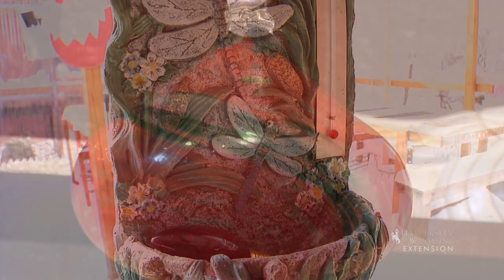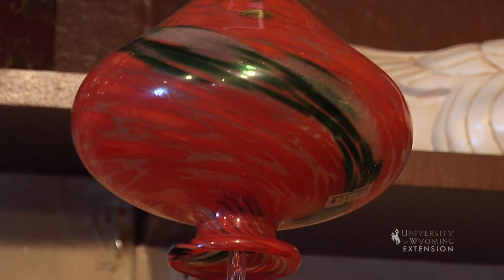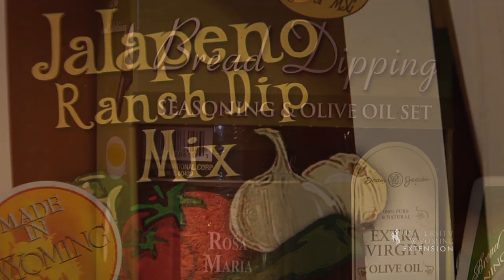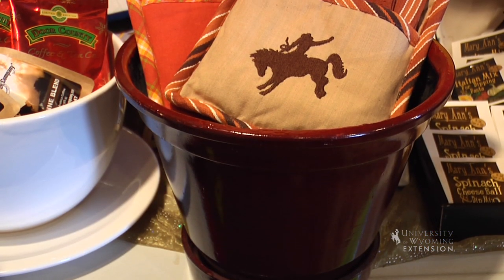Gift Ideas for Gardeners | From the Ground Up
If you're looking for gift ideas for the gardener in your family, be sure to keep your eyes open for uncommon and unique gifts at the small boutiques found around Wyoming.